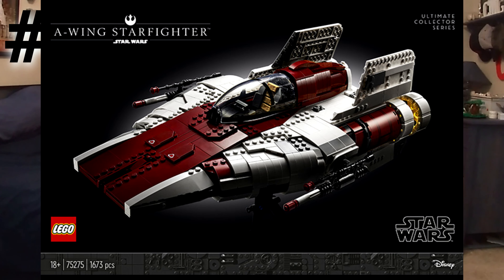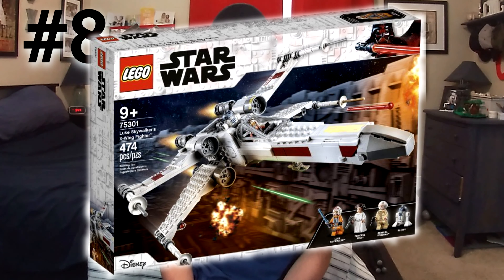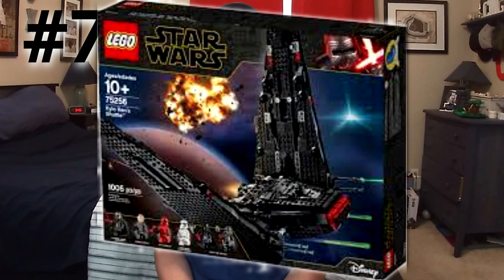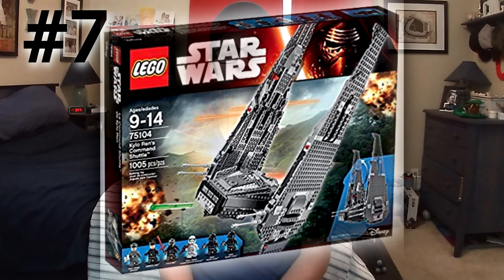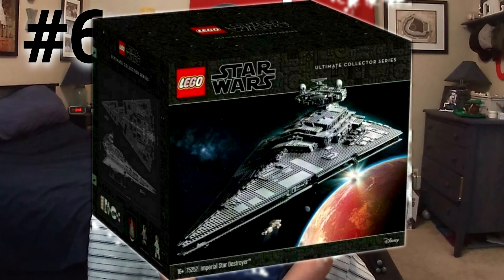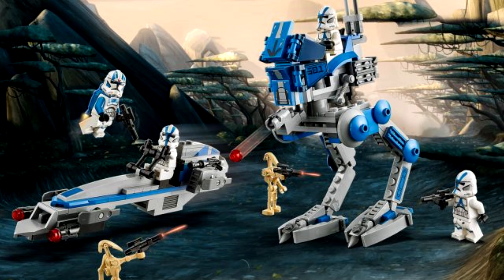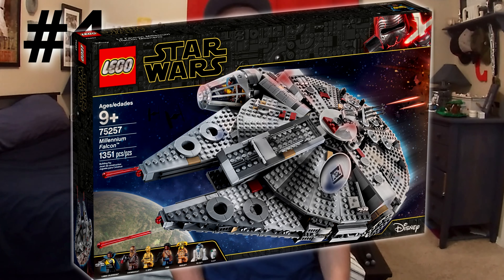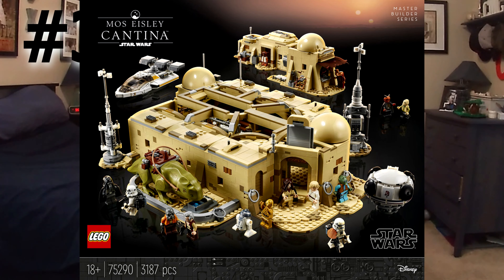Top 10 Lego Star Wars Investment Sets Available NOW!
Hey, everyone! Today I'm breaking down 10 Lego Star Wars sets that I think will be great to pick up before they retire. I think once these sets retire, their value is going to go up significantly. Enjoy!

The latest in Lego/Lego Star Wars News!

My Equipment
Livestream Webcam
Condenser USB Microphone
2 LED Standing Lights